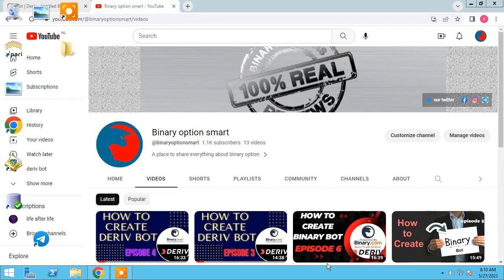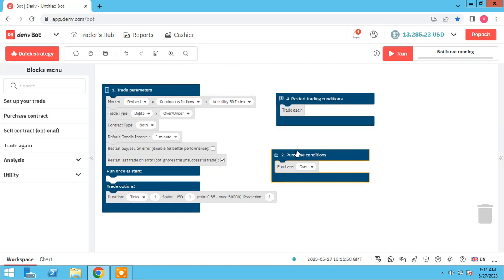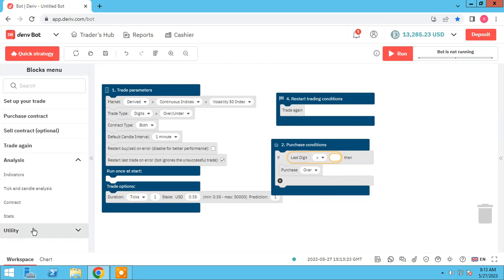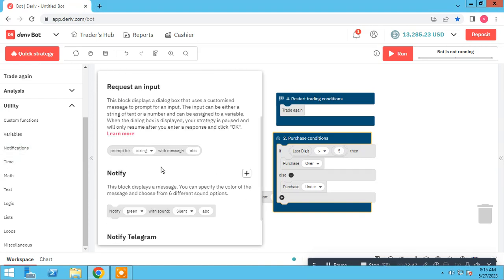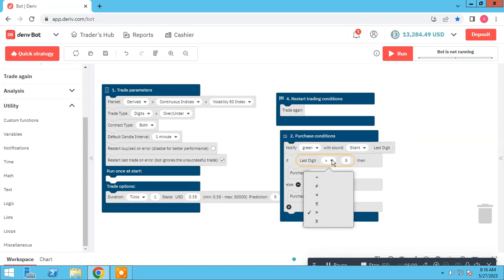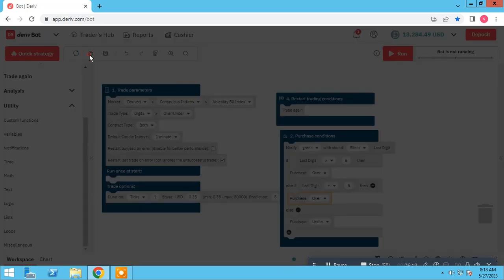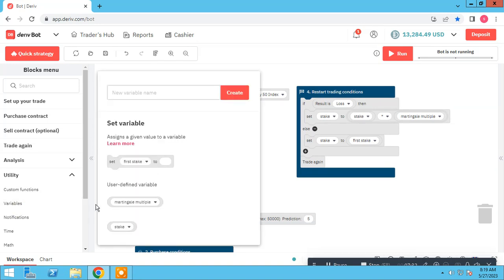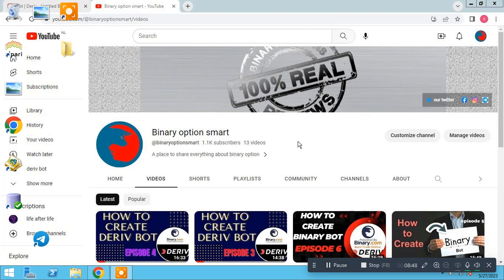how to create deriv binary bot over and under method with martingale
this video teaching how to create a deriv bot with over and under
ask your question on comments